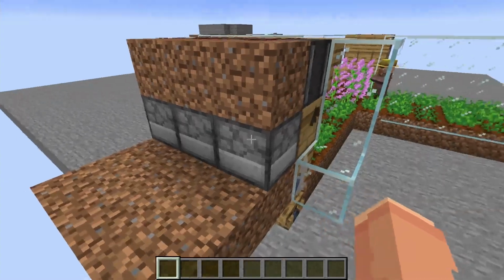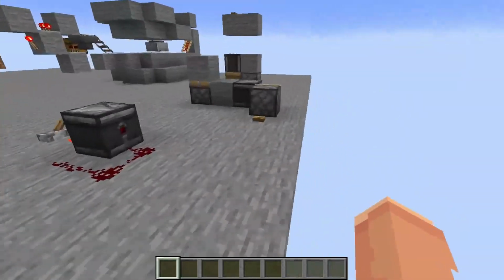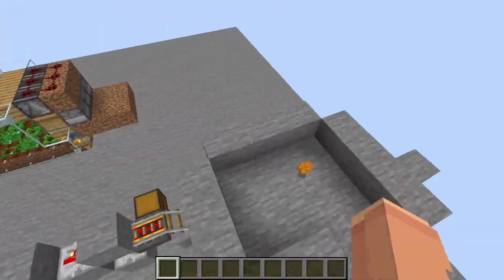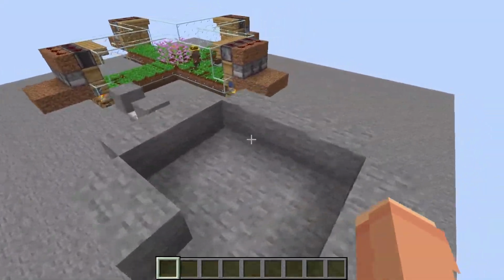Derive Episode 4 | Gold & Bee Farm!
Hopefully this is my last timelapse video for a while because I would really like to do a video where I get stuff done but it's not so boring to where I have to timelapse it.